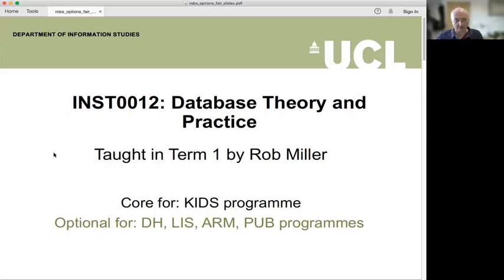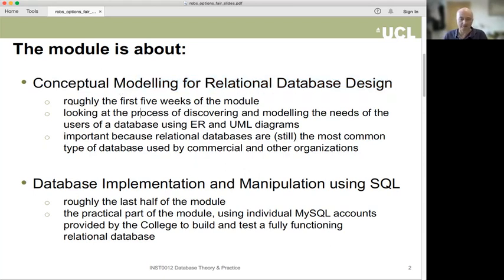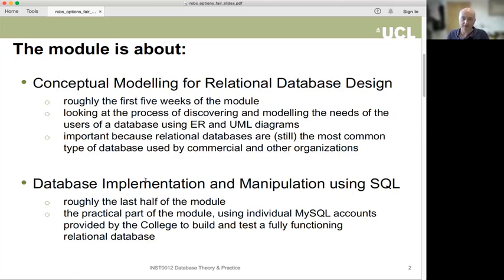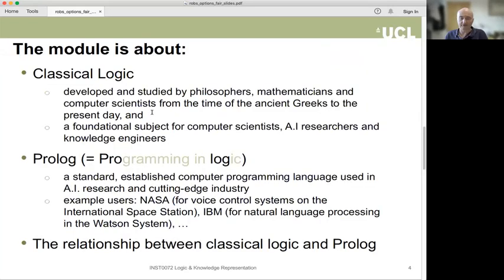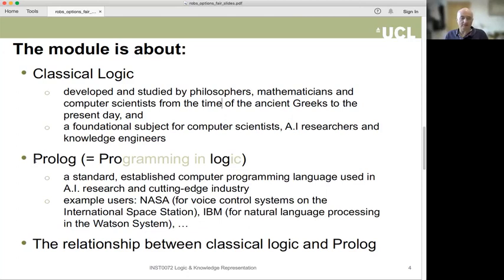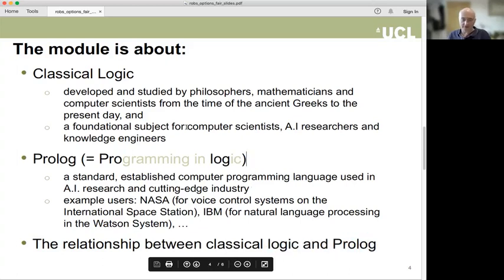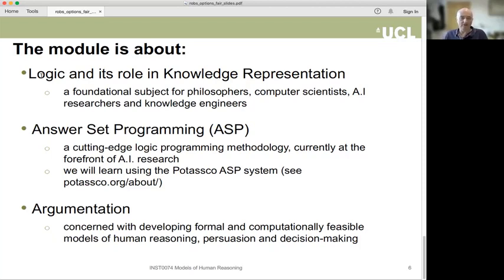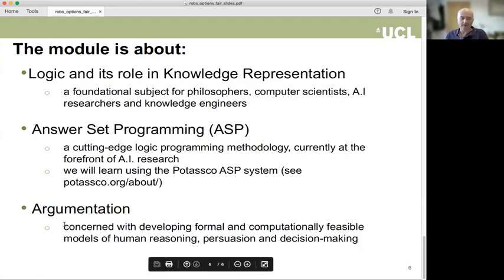Dr Rob Miller - UCL Department of Information Studies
I am an associate professor in the Department of Information Studies (DIS) at University College London (UCL), where I teach topics related to computer science. I am also an honorary member of the Department of Computer Science. My research is in artificial intelligence, logic, and knowledge representation. In particular, I am interested in formal theories of and computational frameworks for reasoning about actions. I am also a co-director of the Knowledge, Information and Data Science (KIDS) Group in DIS.